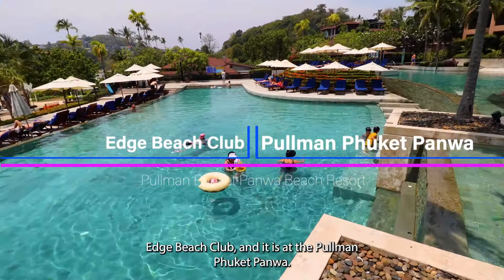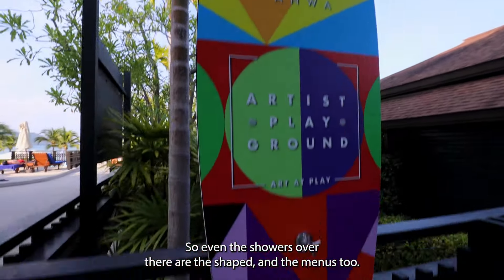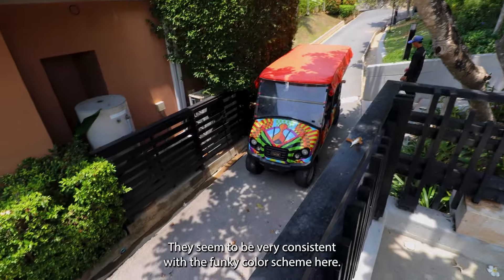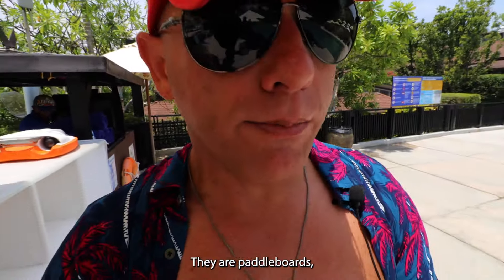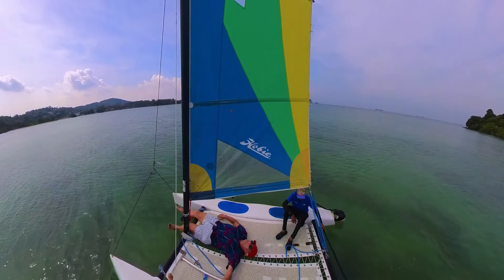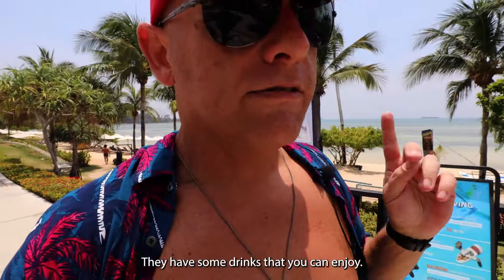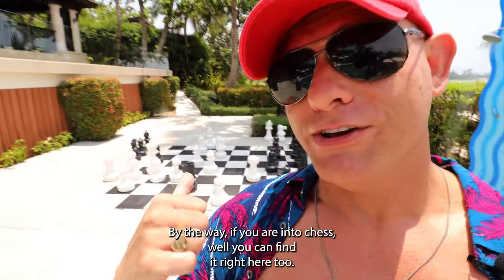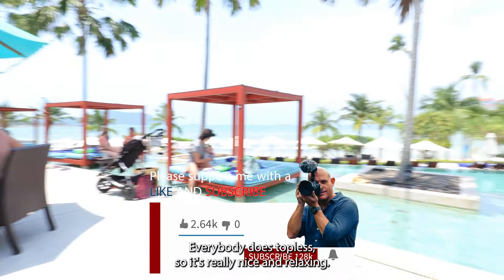Edge Beach Club at Pullman Phuket Panwa, Thailand. The Chilled Life.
The ultimate relaxation destination - Edge Beach Club at the Pullman Panwa Beach Resort on Phuket Island in Thailand. Join us in this comprehensive review as we delve into the serene oasis nestled along the pristine shores of Panwa Beach.

Unwind in Paradise with Endless Water Activities and Indulge in Gastronomic Delights while you Sip on Signature Cocktails

Full hotel review here: coming soon

Equipment used during the filming of this video:
Canon EOS R
Canon RF 24mm-105mm telephoto lens
Canon EOS R to EF lens mount adaptor
DJI Ronin SC stabiliser
Yongnue YN560 IV speed light
Ulanzi camera light